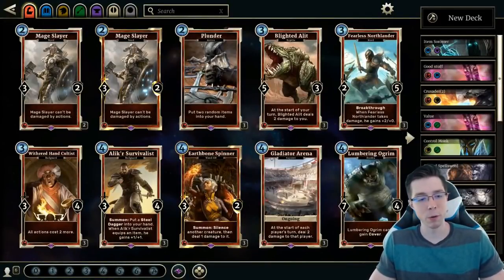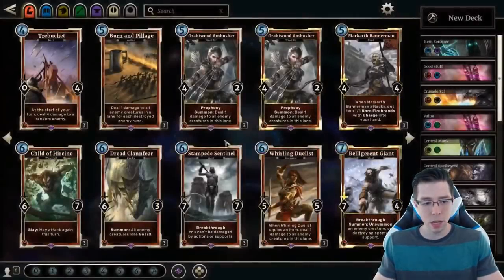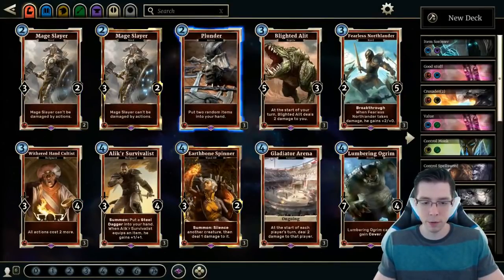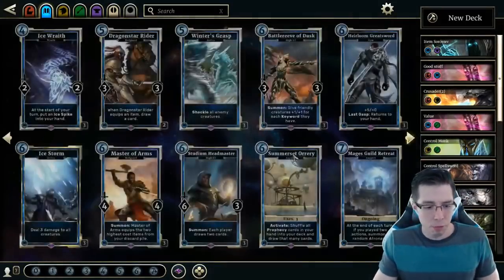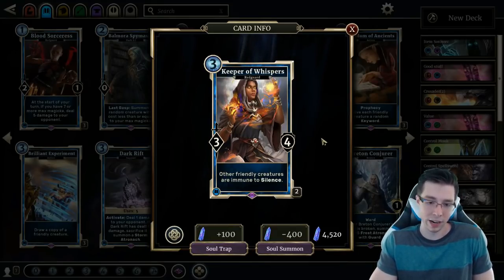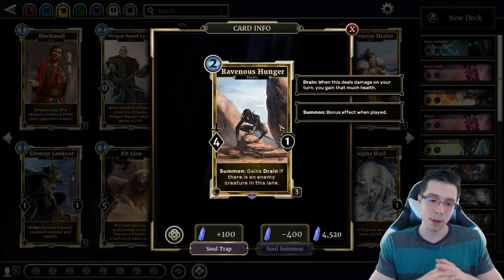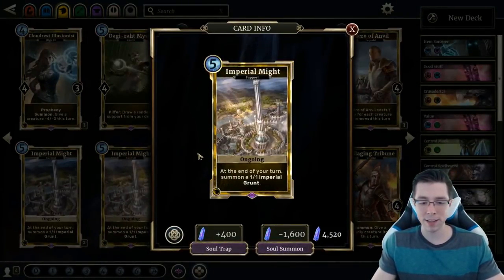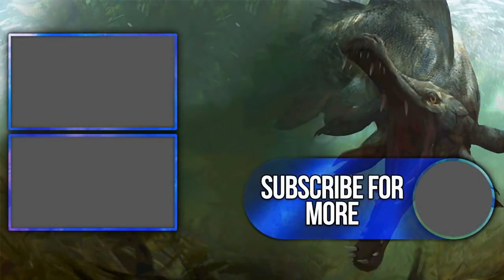(TES: Legends) Essential Epics Crafting Guide + Full Review - Part 1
In this two-part video, we will take a look first at the most essential epics you should look to get your hands on, and then go through all of the others, rating and discussing them.